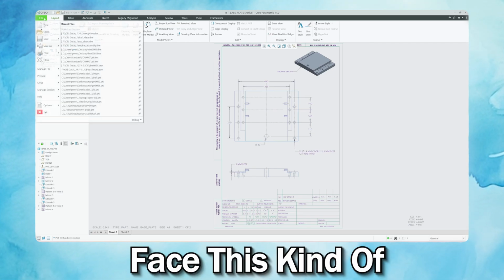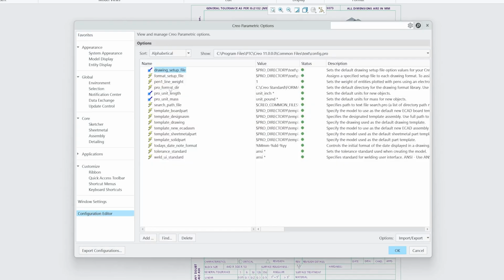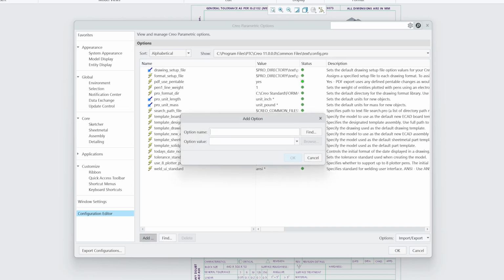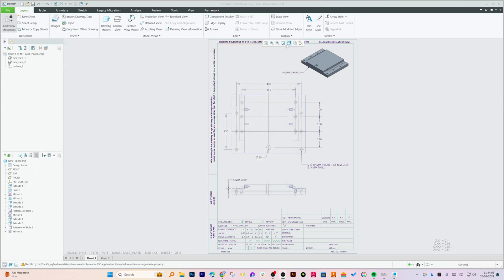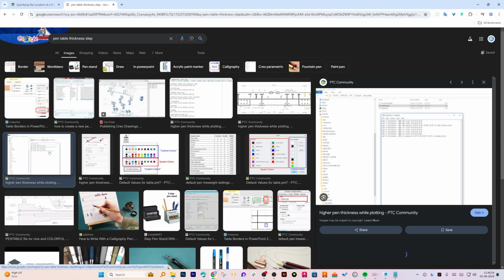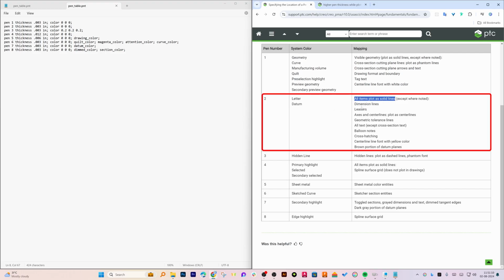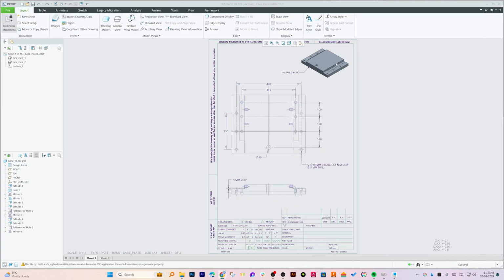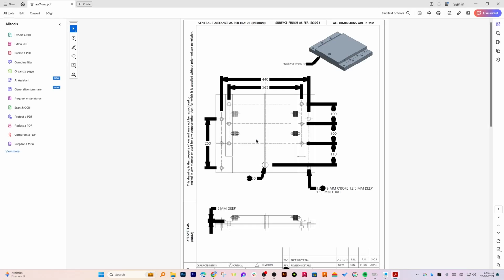Create a New Pen Table File and Customize Line Style in Creo Drawings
Have you ever faced issues with line thickness in your PTC Creo drawings when printing? In this video, we delve into the powerful Pen Table feature in PTC Creo, allowing you to customize line weights, colors, and styles for professional and detailed engineering drawings. Learn how to configure Pen Tables step-by-step to ensure your drawings are clear, precise, and meet industry standards.

In This Video:
✅What is a Pen Table in PTC Creo?
✅How to configure Pen Tables
✅Customizing line weights, colors, and styles
✅Saving and applying Pen Table settings

✅ Download Sample Pen Table File here

📌Timestamps📌
00:00 - Introduction
00:22 - Understanding Pen Tables
01:03 - Configuring config.pro Settings
02:15 - Locating and Creating Pen Table Files
03:42 - Detailed Explanation of Pen Table Entries
04:13 - Pen Table Structure and Customization
07:29 -   Applying Pen Table Settings to Exports
08:11 -  Experimenting with Different Pen Values
08:44 - Final Adjustments and Conclusion